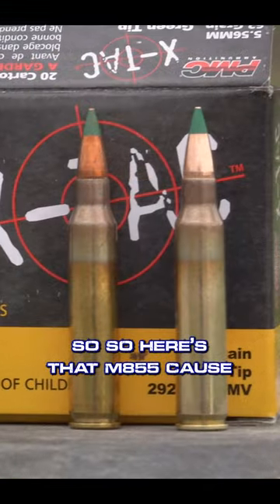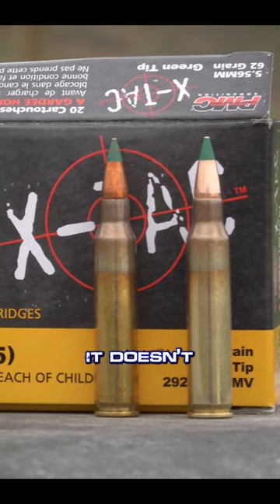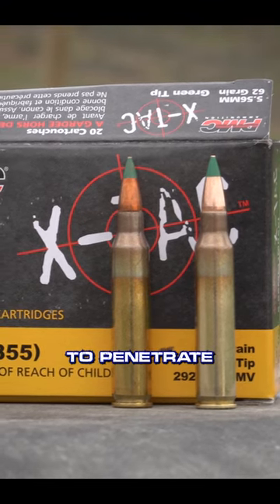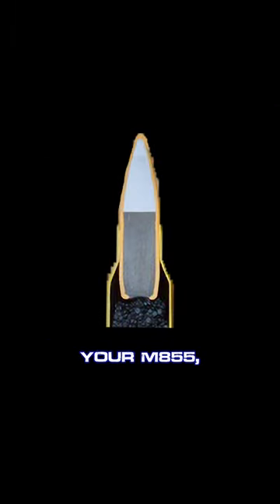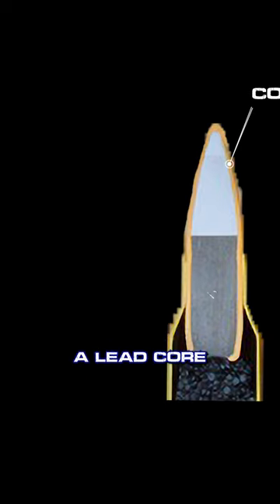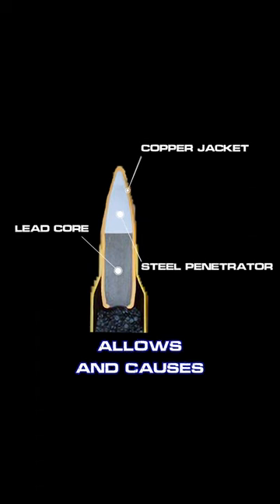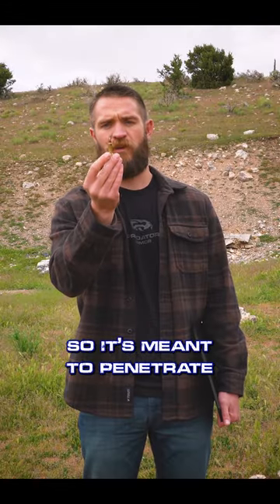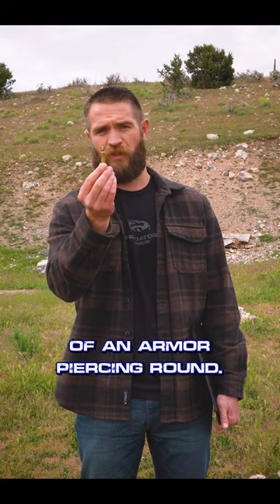What Is A M855 Green Tip Round - Predator Armor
Full Video in Description

Many Level III plates will not stop M855 Green Tip rounds. What makes up an M855 and why is it outside of the NIJ Level III Standards. Predator Armor's Level III plates exceed the standards and can stop the M855 Green Tip.